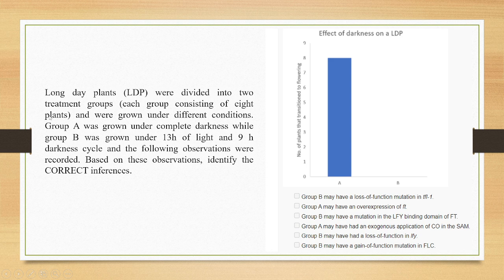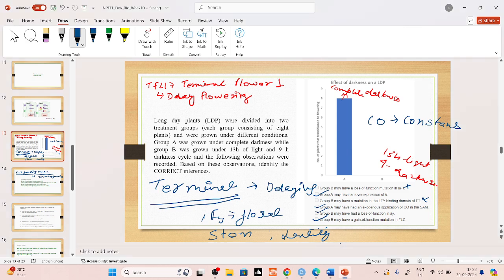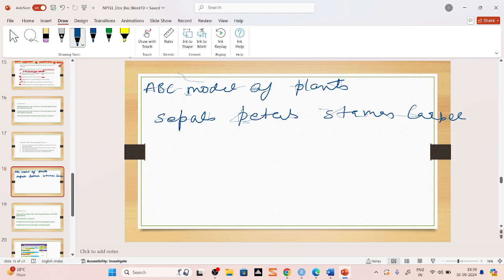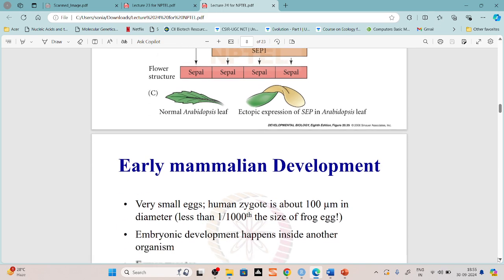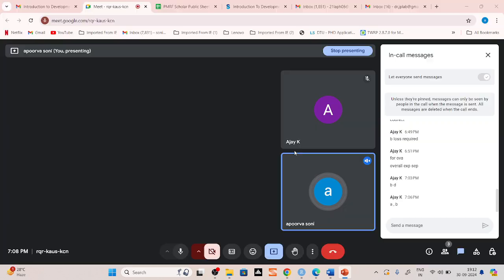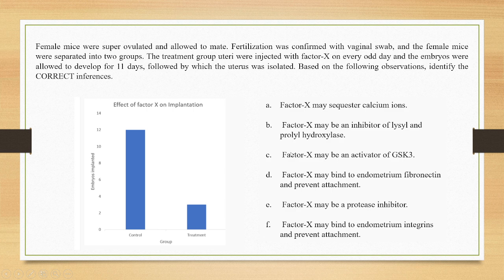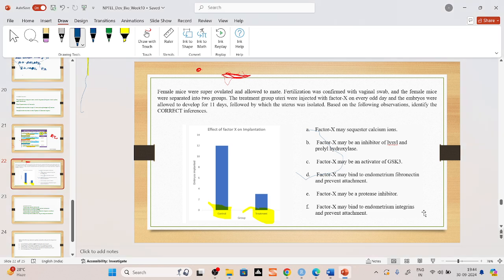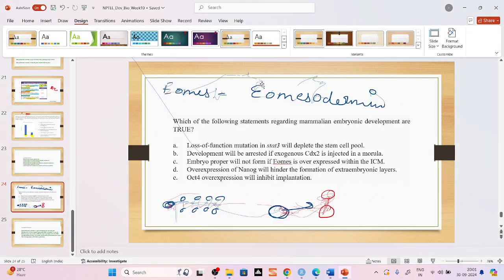NPTEL_Dev_Bio_Week10